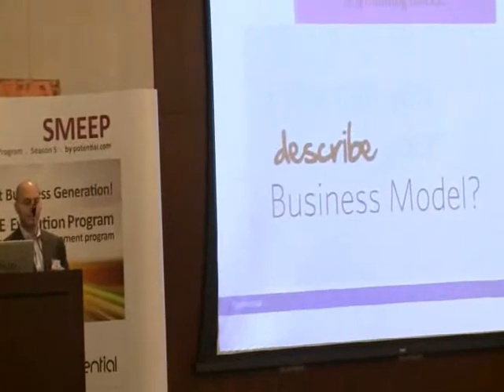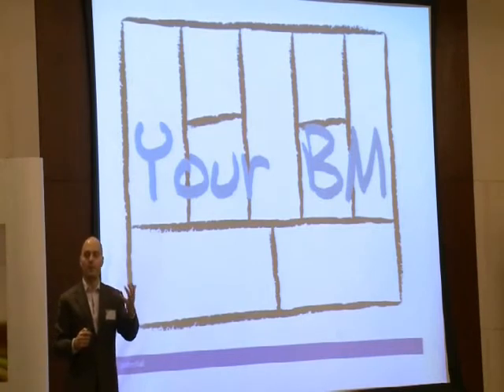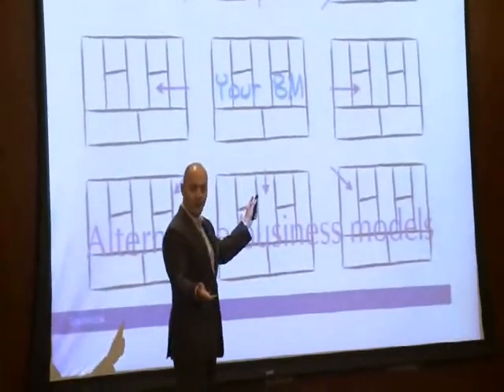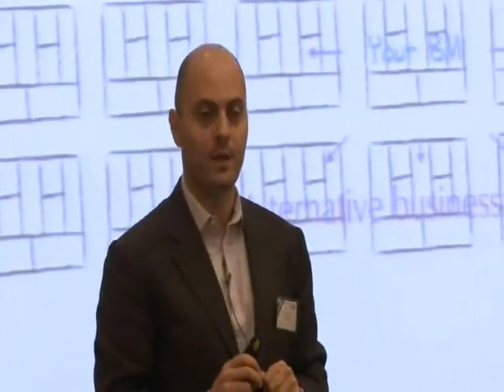SMEEP - Business Model Canvas and Its Building Blocks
This video shows what the business model canvas is about. Developed out of the Lean startup methodolgy , the business model canvas summarizes the business in nine key blocks.  The fiirst block , Customer Segments, presents the customers and users you are serving.

This video is part of the SME Evolution Program, a free online training program that supports and supplies your business with free seminars, funding opportunities and exposure!